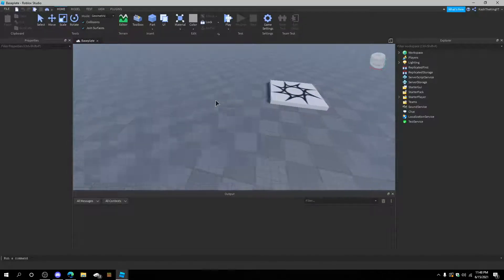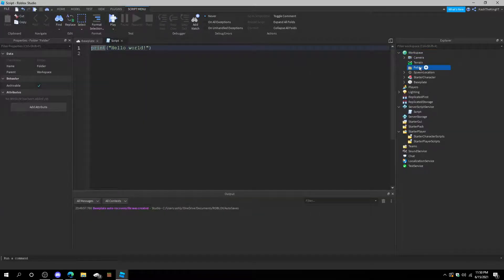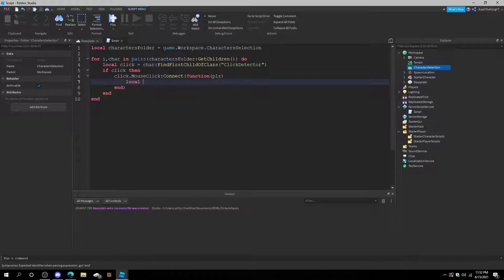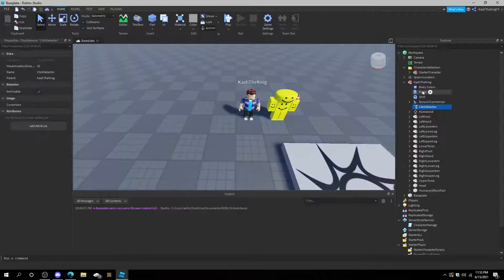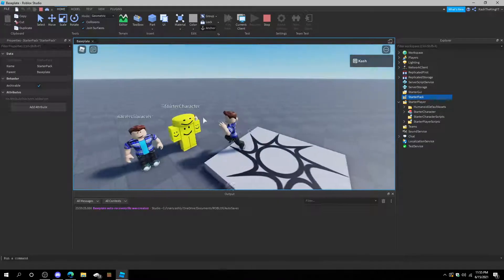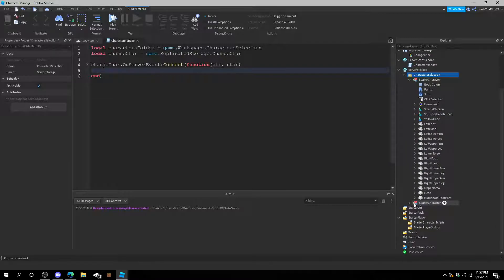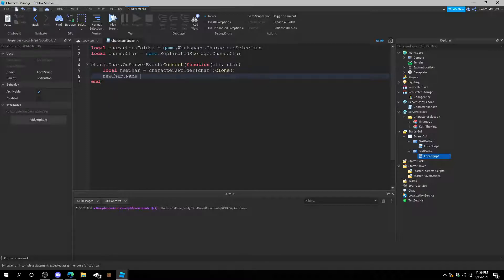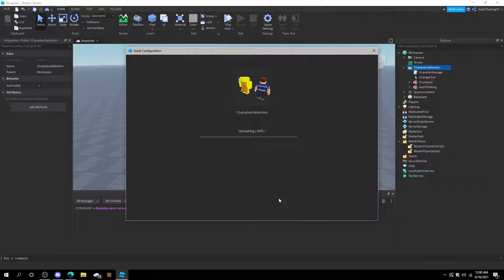(Outdated) How to make a Character Selector | Roblox Studio 2021